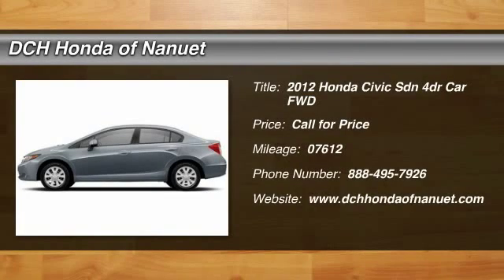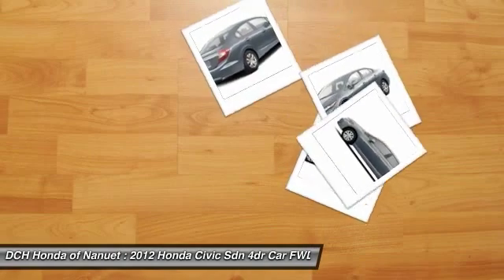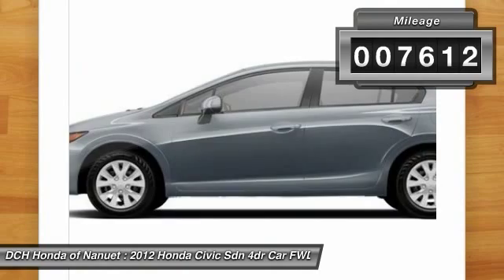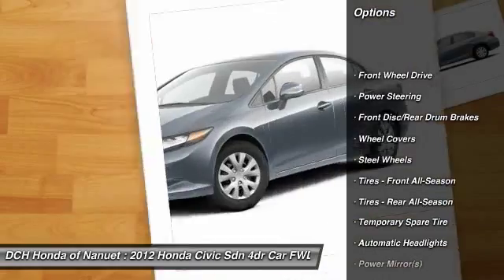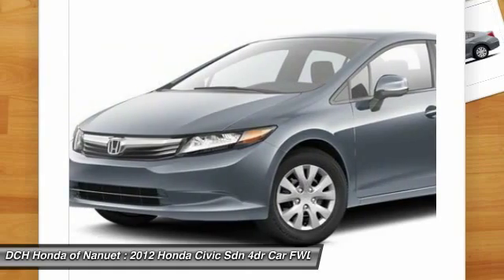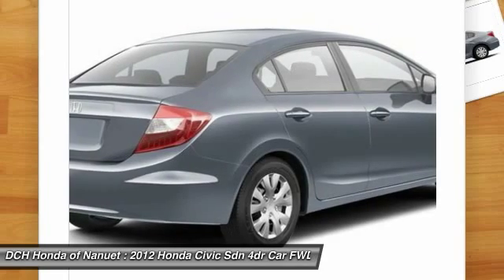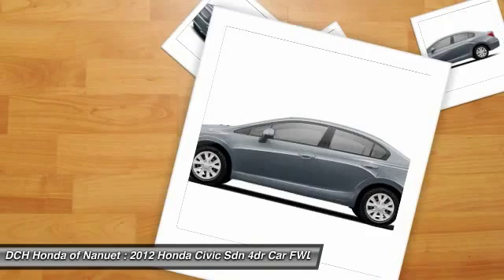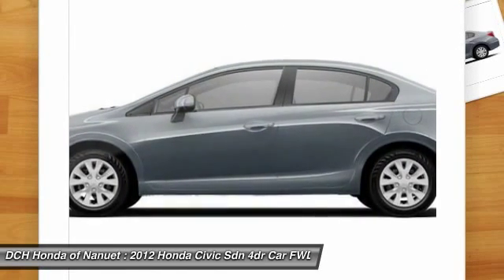2012 HONDA CIVIC SDN Nanuet, NY HNR302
2012 HONDA CIVIC SDN Nanuet, NY
Stock# HNR302

* * * * * OEM CERTIFIED * * * * * VALUE PRICED,MP3 Player, KEYLESS ENTRY, 39 MPG Highway, BAD CREDIT, NO CREDIT, NO PROBLEM. CARFAX REPORT SHOWS OWNERS and SERVICE RECORDS. Thanks to an extensive used-car warranty, every Honda Certified Pre-Owned Vehicle comes with peace of mind. It covers major engine and transmission components, except for standard maintenance items, body glass and interior. Honda will repair or replace any covered part that is defective in material or workmanship under normal use. The Honda Certified Pre-Owned Vehicle Limited Warranty extends the powertrain coverage to 7 years*/100,000 total odometer miles (whichever occurs first). *See dealer for details. DCH Honda of Nanuet proudly services Northern New Jersey, New York, Connecticut and other areas. Come Visit our huge Indoor pre-owned showroom!